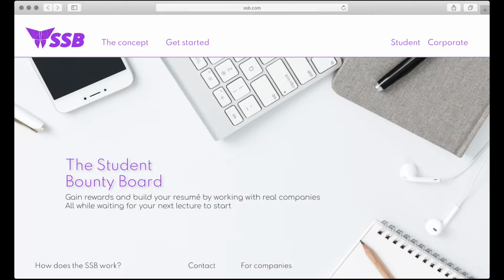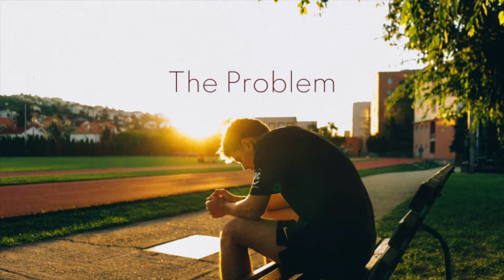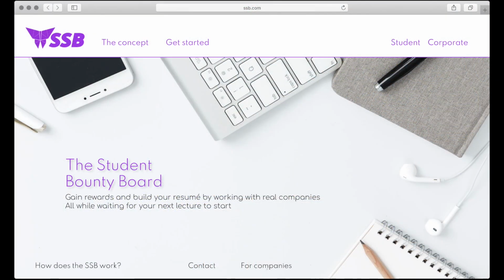AT Hyper Island 2021 - The Student Bounty Board - Albin Östman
My submission for the Hyper Island Application Task for the fall term 2021.
Full transcript:

The Student Bounty Board
For this year’s application task I’m going to present to you a conceptual web platform that I call the Student Bounty Board, or the SBB for short, where students can work and interact with companies they’d otherwise not be able to.

The Challenge
The SBB has its origin in a set of challenges that are usually considered separate;
For students in higher education, the challenge of showing the full extent of your abilities.
And for companies, the challenge of finding the right talent to fulfill your specific needs.

The Problem
Striving to combine these two challenges into one problem, this is the result;
“How can we give students a chance to show their worth to companies outside of formal education?”

The Assets
Looking at the two parties involved and what assets that can be worked with to solve this problem, we can summarize it into two points for each.
Companies have money, and problems.
Students have time, and ambition.

The Method
The SBB strives to connect these two parties and their assets, and strike a balance between them that also works to solve the original problem. The answer is rather simplistic. We make it into a game, or more specifically, a competition.

The Model
The SBB is to serve as a web-based platform that will function, as the name implies, as a bounty board. The bounties, or rewards, will be offered by the companies that are registered on the platform in return for a satisfying solution to a defined problem or brief. These bounties can range from monetary compensation to the promise of a trainee position or really whatever may serve as motivation.

The student users, registered through their academic institution, will be in a competition to provide what the company in question considers the best solution to the problem, and consequently win the bounty.

Another important part of this concept would be in a simple rating system, of both student’s solutions as well as the companies’ briefs. It would be there acting as an incentive for students to interact with bounties that they might not think they’ll necessarily win, and for companies to keep their problems relevant and interesting. This would give the platform another function. Beyond the basic problem-solution marketplace, it would also act as a record of a student’s abilities in relation to real briefs outside of the academic system.

The Gain
Through the use of this platform, the companies involved are in return for their bounties able to;
Tap into a group of highly competitive and ambitious minds to gain new perspectives and solutions to problems.
Find talents that would otherwise have been overlooked.
Market their business and workplace to prospects in their relevant industry.
Build brand recognition.

On the other side are the students, who are investing their spare time and effort in order to gain;
Immediate rewards, if they manage to win bounties.
A concrete and structured resumé, showing off their abilities.
An understanding of what they can expect, and what will be expected of them.
Motivation to develop skills that may not be covered by their education.

The Potential
While the SBB as a platform is a standalone concept, the implications of how it can evolve is one of its strongest USPs. Given some time, it could become a global marketplace of talents and potential for businesses and organizations. It could become a medium for networking and interaction between students and companies. And last but not least, it could become a more relevant way to gain knowledge and skills, regardless of where you get your education or what field you’re in.
The SBB could be an established way to show your worth, not instead of your degree, but as a complement to it.

The Student Bounty Board. Learning by doing. Thank you.